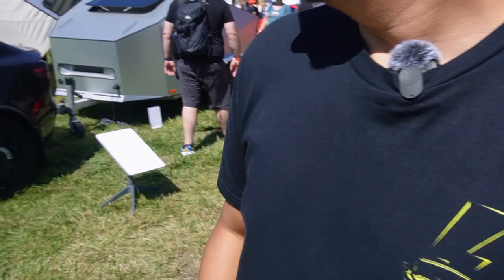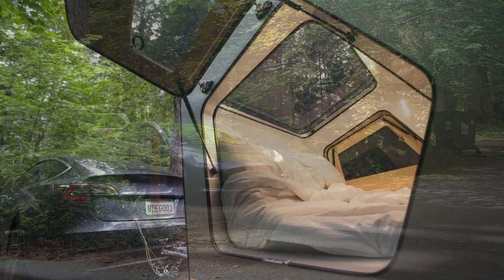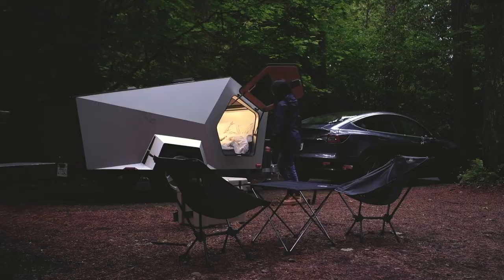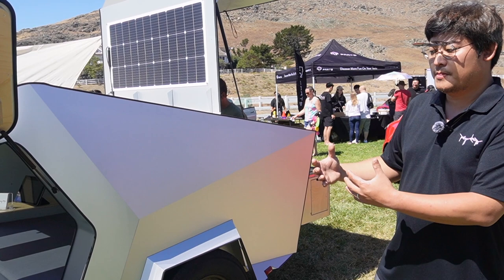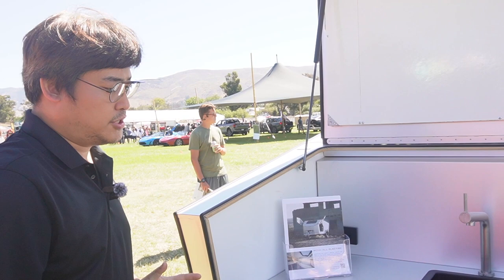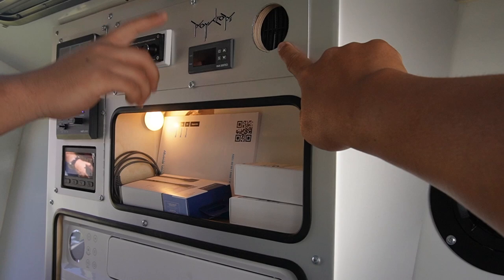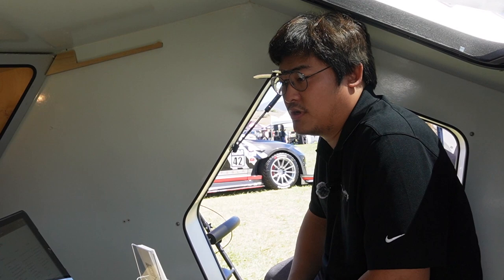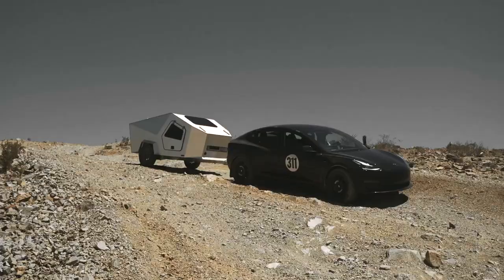Solar-Powered Camper for Tesla Model 3 & Model Y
Thank you for your awesome support!